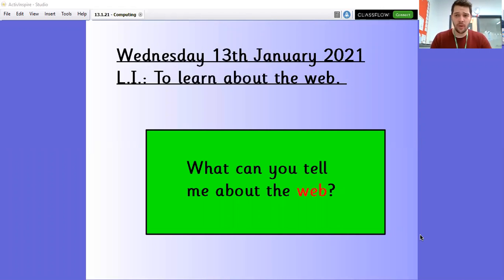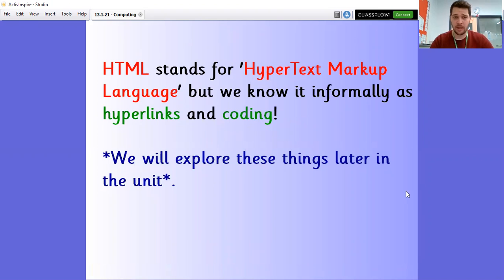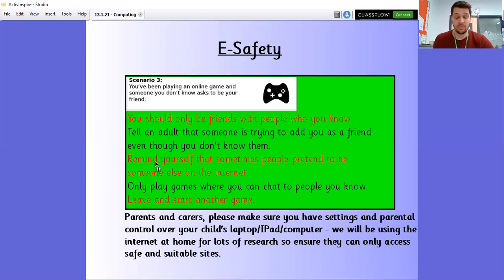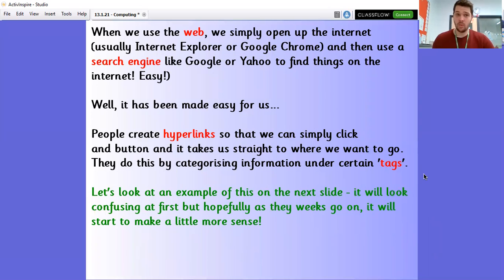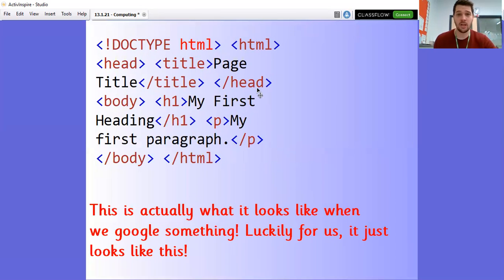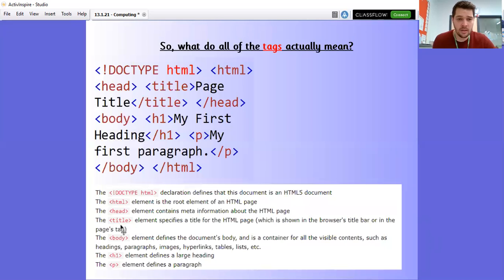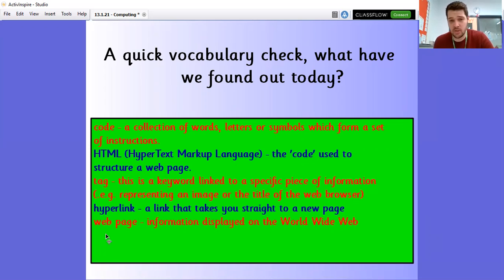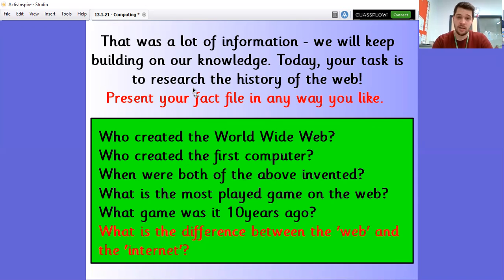Wednesday 13th January - Year 4 - Computing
Wednesday 13th January - Year 4 - Computing - What is HTML?